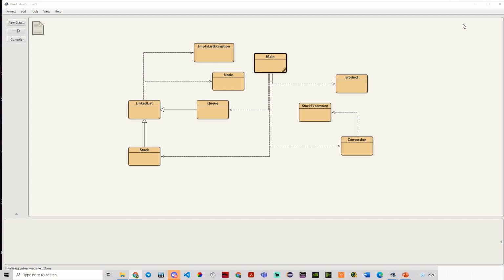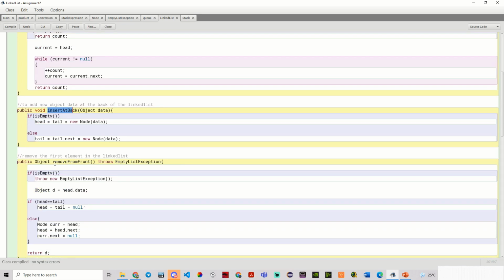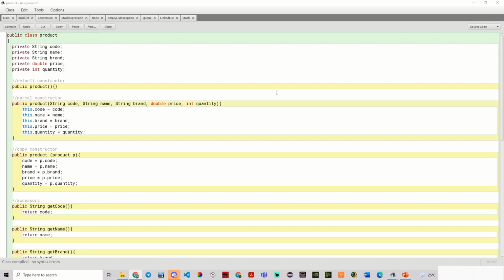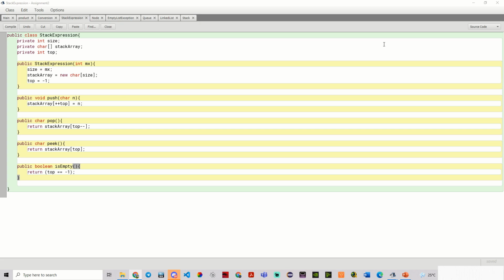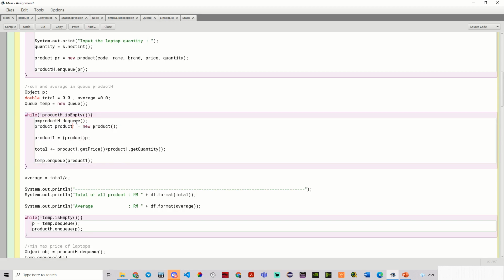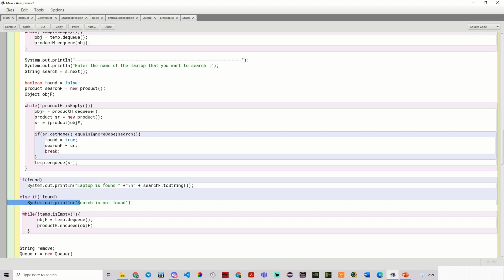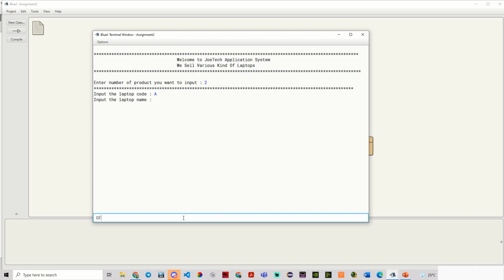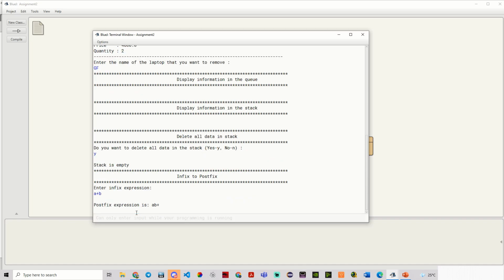Assignment 2 CSC508